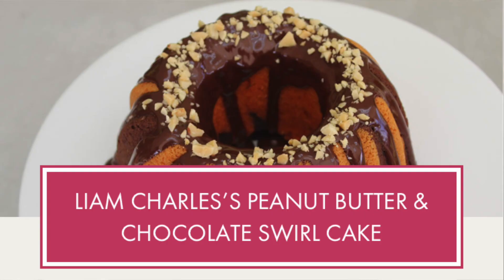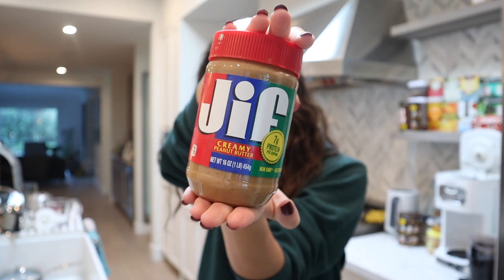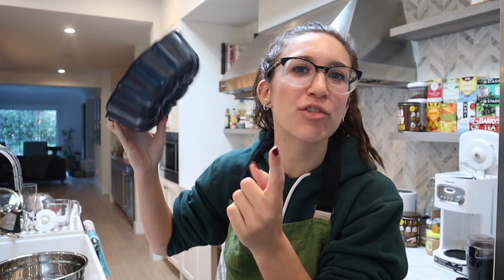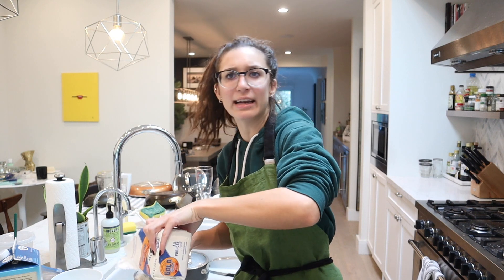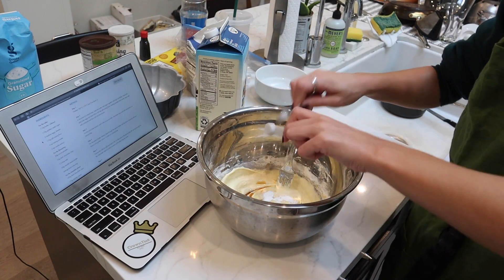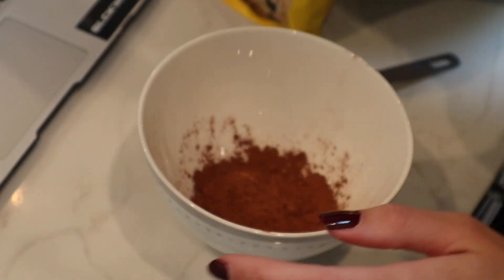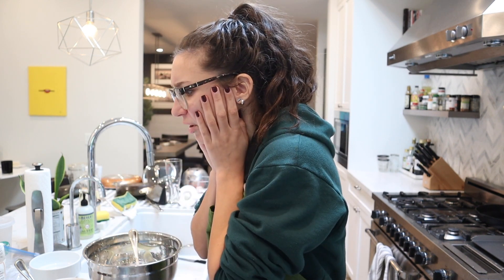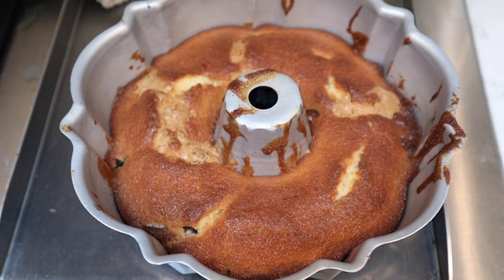CHAOTIC COOKING: TRYING THE GREAT BRITISH BAKING SHOW CHALLENGE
I love challenging myself...so here I go trying to complete a technical challenge from The Great British Baking Show.  Enjoy!! :)

BLM Resources:

Texts/Calls for Justice:
JUSTICE to 668366
ENOUGH to 55156 for Breonna Taylor
(this link has thousands of petitions to sign!)

If you can't donate at this time, watch this playlist to help donate AdSense (DO NOT SKIP ADS):

I'm currently reading The New Jim Crow by Michelle Alexander.  I finished reading How to be an Antiracist by Ibram X. Kendi!  I highly recommend it.  He formats the chapters in a really specific way to go into detail about different facets of racism/anti-racism.

Movies/Shows/Documentaries to Watch:
13th (Netflix)
When They See Us (Netflix)
16 Shots (Hulu)
BlackKklansman (Hulu, HBO Max)
Get Out (Rent on YouTube)
Dear White People (Netflix)
Moonlight (Netflix)
Malcolm X (Netflix)
Time: The Kalief Browder Story (Netflix)
The Birth of a Nation (2016) (Rent on YouTube)
12 Years a Slave (Rent on YouTube)
Emanuel (Hulu)
Hidden Figures (Hulu)
Just Mercy
Selma